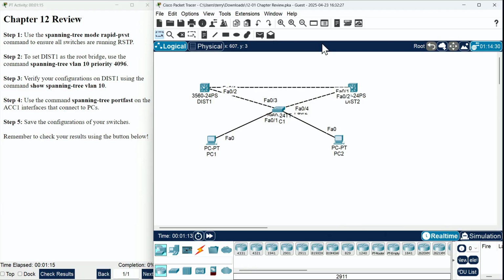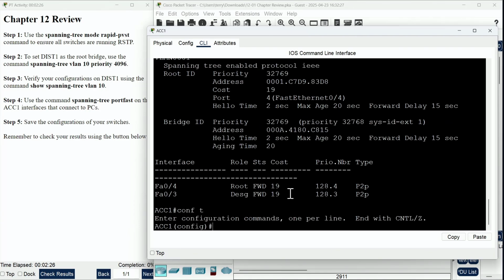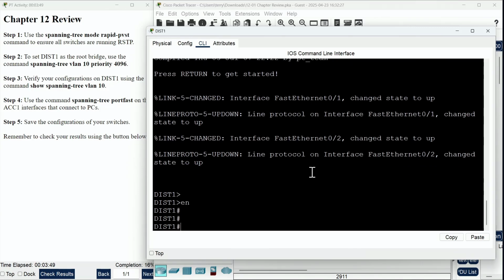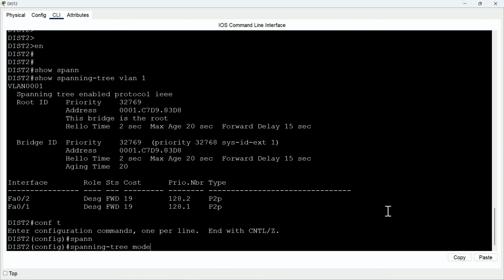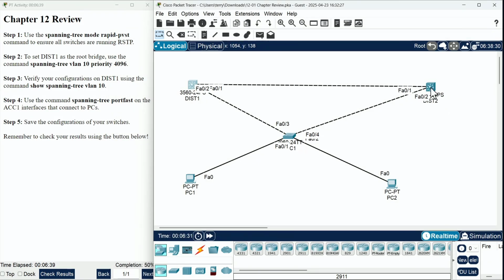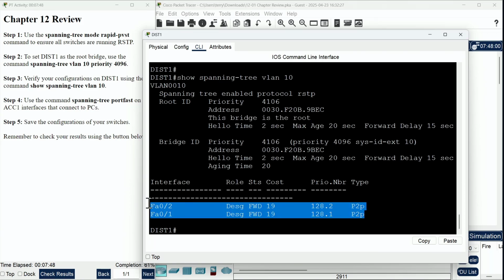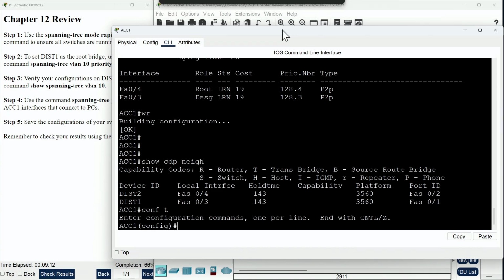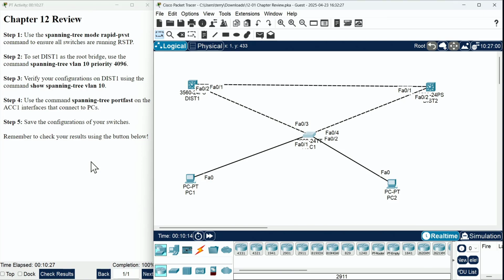CCNA with Packet Tracer Chapter 12 Review Lab - SOLVED!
Looking for a solution to the CCNA Packet Tracer Chapter 12 Review Lab on Spanning Tree Protocol? Look no further! In this video, we'll walk you through the lab and provide a step-by-step solution. Perfect for those studying for the CCNA exam!